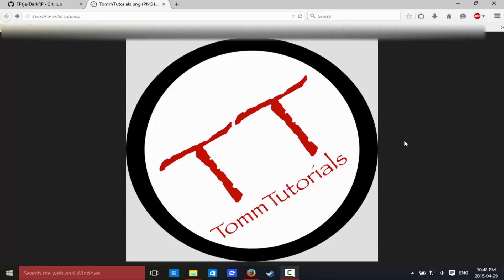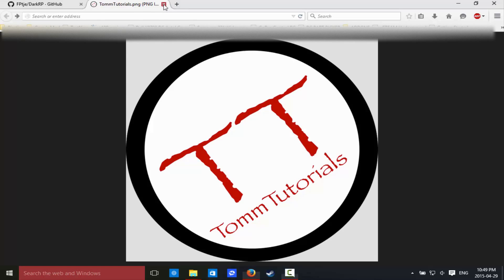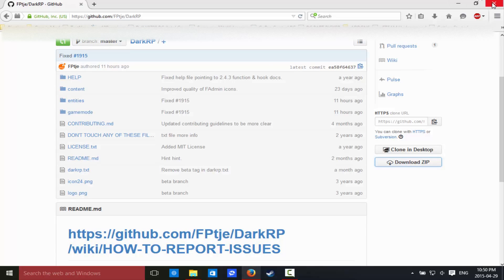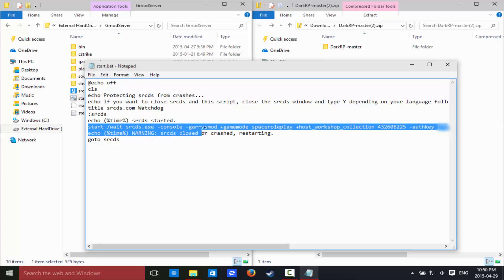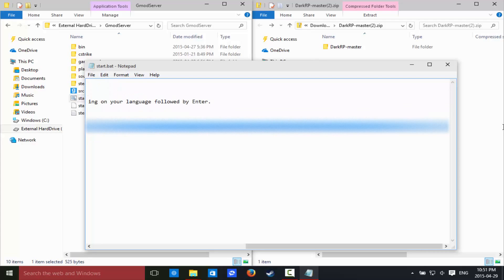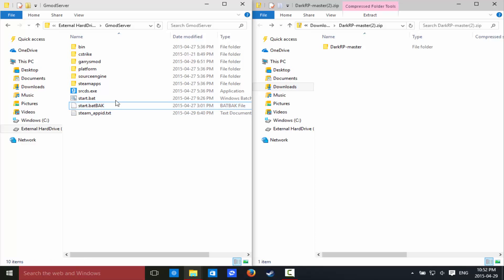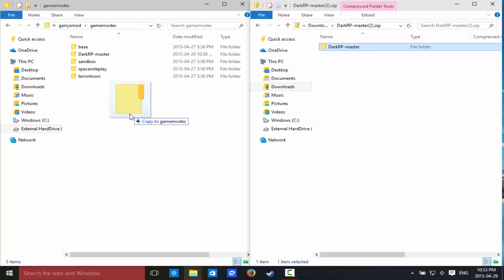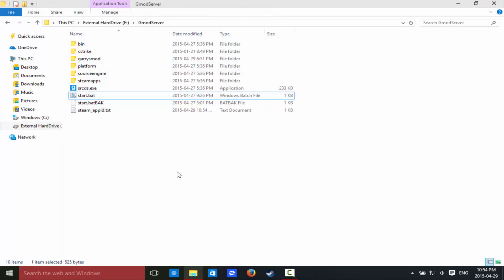How to Install DarkRP in 6 minutes! - 2017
Install DarkRP in 6 minutes!

Line of Code: +gamemode darkrp